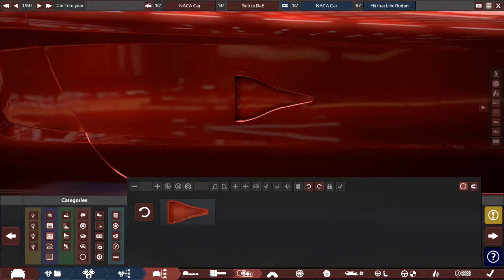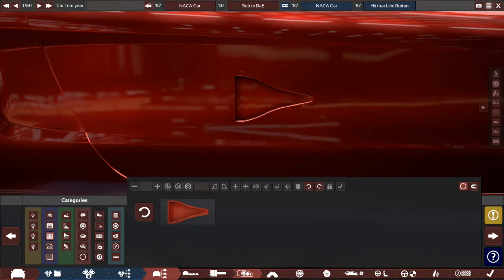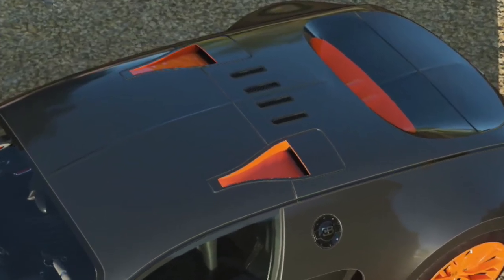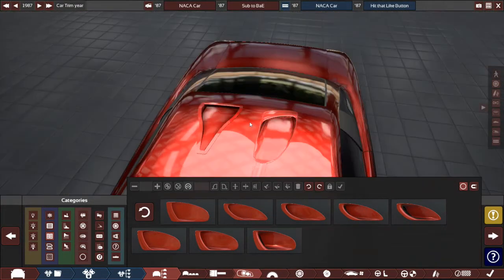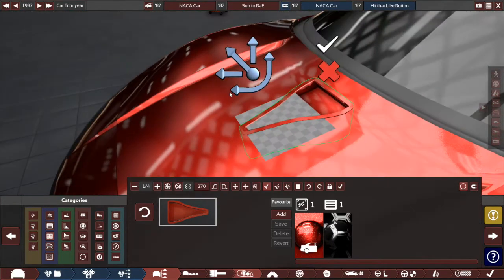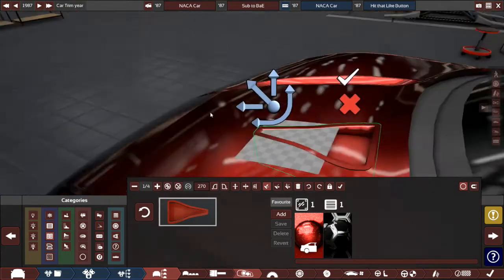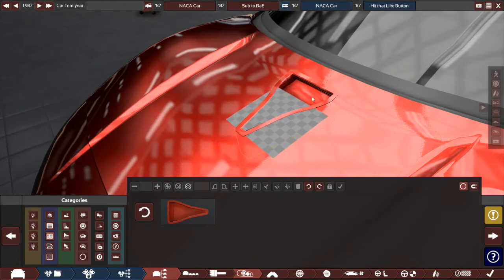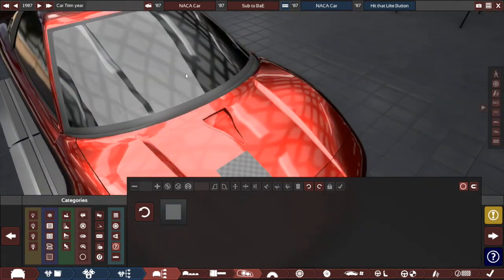NACA Ducts Explained!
Today I talk about NACA ducts, their history, and how they work.